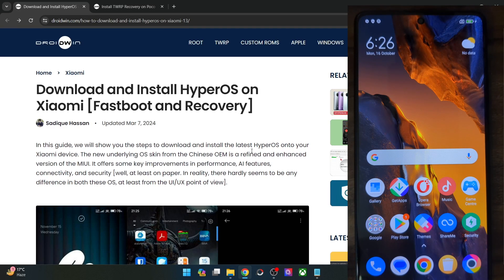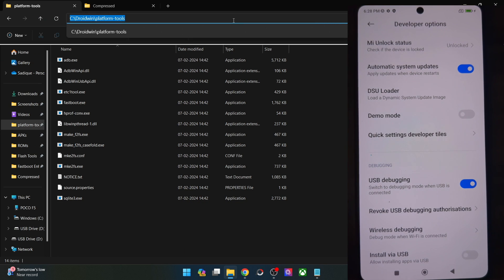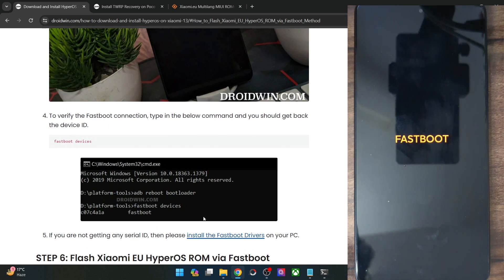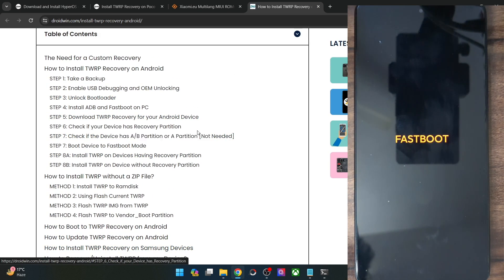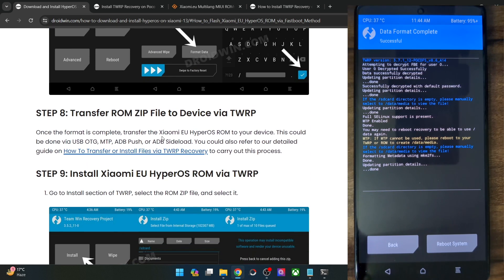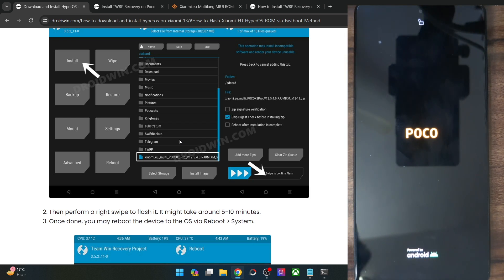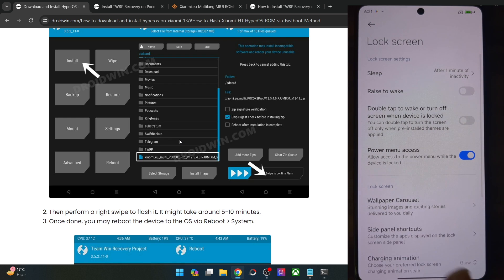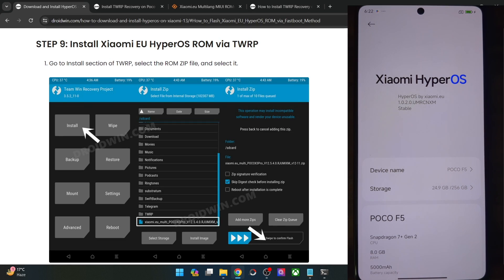How to Flash HyperOS Xiaomi EU ROM [Fastboot & Recovery Methods]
In this video, we will show you the steps to flash the latest HyperOS Xiaomi EU ROM onto your Xiaomi, Poco, and Redmi devices.

We will show you two different methods to get this job done: via Fastboot Commands and using TWRP Recovery.

00:00 Introduction
00:46 Flash HyperOS Xiaomi EU ROM via Fastboot
05:02 Flash HyperOS Xiaomi EU ROM via TWRP
10:22 Check out Xiaomi HyperOS